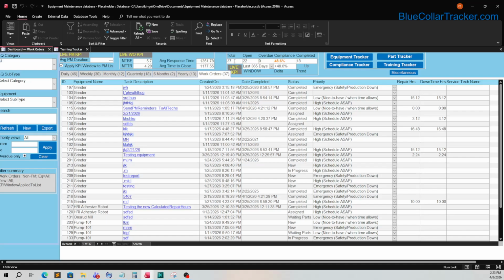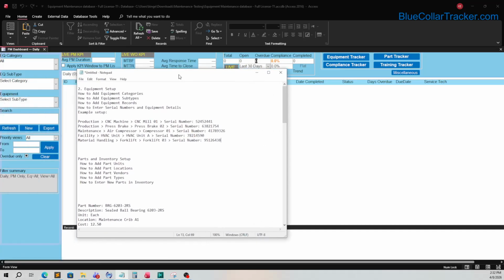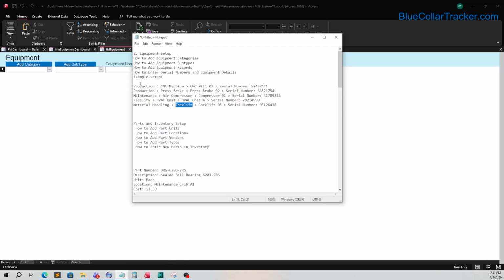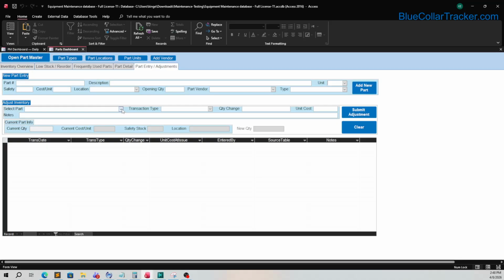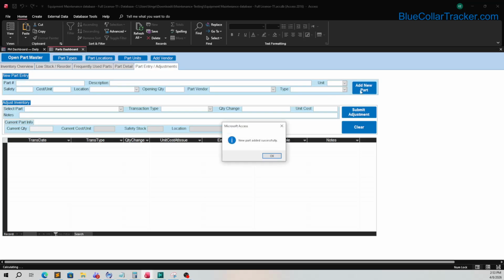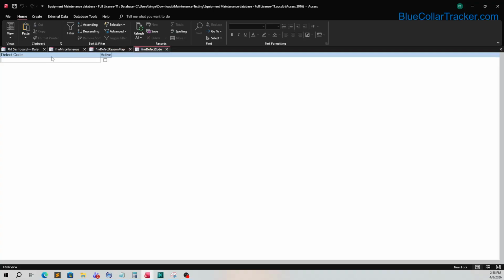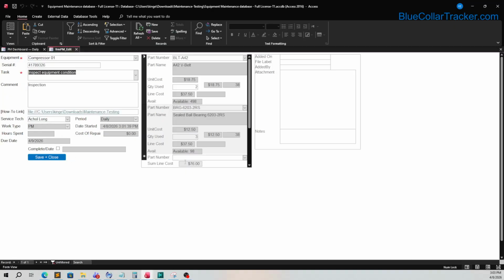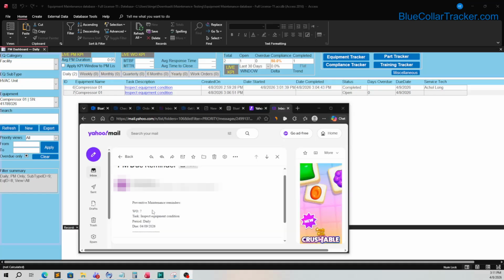Maintenance Dashboard Setup | Add Equipment, Parts, and Preventive Maintenance in Microsoft Access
Timestamps:
0:00:01 Maintenance Dashboard Overview
00:06:50 How to Add Equipment
00:11:00 How to Enter Part Numbers
00:22:11 How to Create a PM Task
00:30:00 Email Reminder

Learn how to set up a maintenance dashboard in Microsoft Access step by step. In this video, I walk through how to use the maintenance dashboard, how to enter equipment, how to add part numbers, and how to create a preventive maintenance task inside BlueCollarTracker.

This tutorial is helpful for maintenance managers, plant supervisors, reliability teams, shop owners, and anyone looking for a simple way to track preventive maintenance, work orders, parts inventory, and equipment history without relying on paper or spreadsheets.

In this video:
How to understand the maintenance dashboard
How to enter equipment records
How to add part numbers and inventory details
How to create a preventive maintenance task
How maintenance data is organized inside the system
How the dashboard helps track open, overdue, and completed work

BlueCollarTracker is designed to help shops and maintenance teams stay organized, reduce overdue maintenance, improve visibility, and manage equipment and work orders from one place.

Whether you are trying to track PM schedules, maintenance parts, equipment lists, or maintenance history, this video will show you how the system works in a simple and practical way.